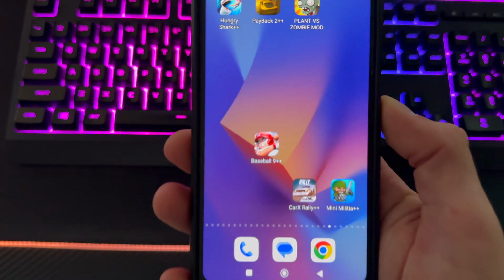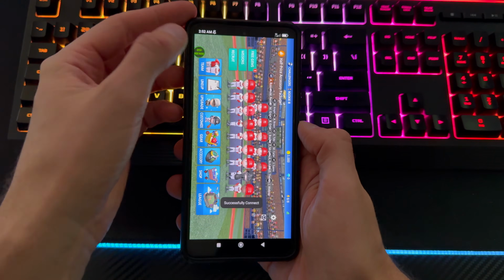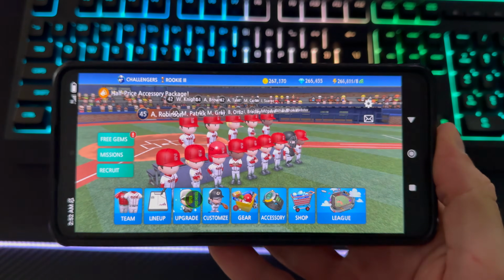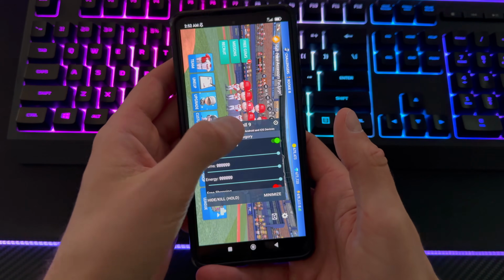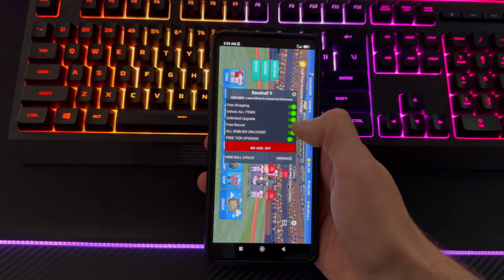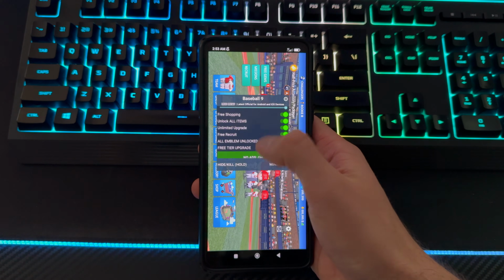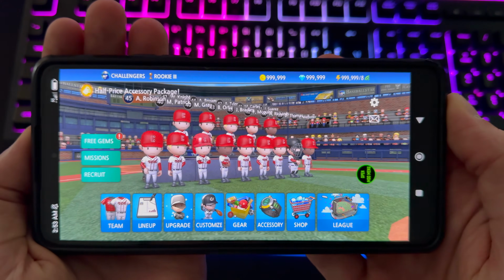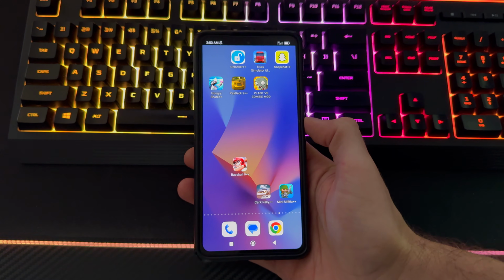BASEBALL 9 MOD APK Hack 2026 | Unlimited Gems, Coins & Energy on iOS & Android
Unlock unlimited Gems, Coins & Energy in BASEBALL 9 with this updated MOD APK hack for 2026. In this video, I review how players can access unlimited gems, coins, and energy on both iOS and Android devices.

Many BASEBALL 9 fans search for working hacks and mods to boost gameplay, so I’ve tested and reviewed the latest version to show you how it works.

Watch the full review to see the features, installation process, and gameplay benefits.